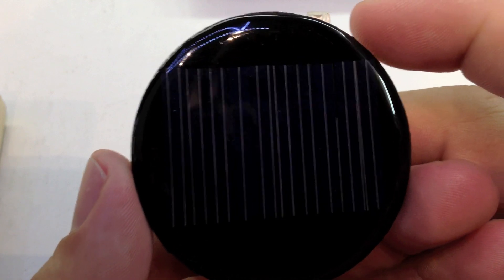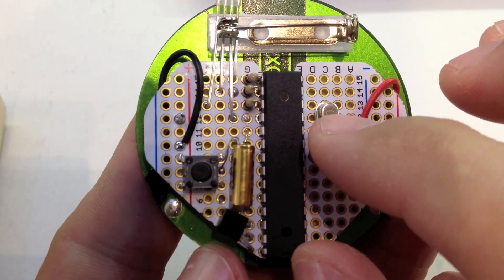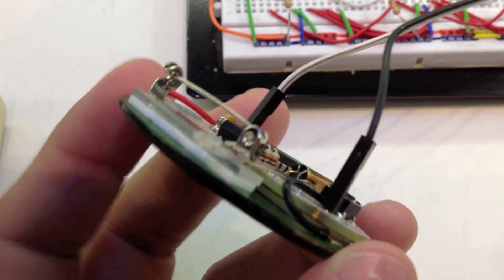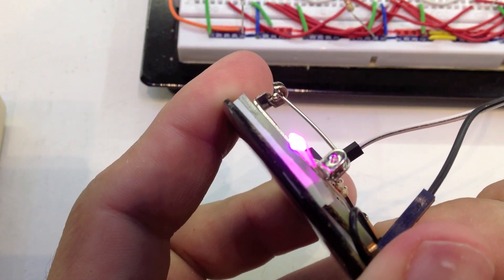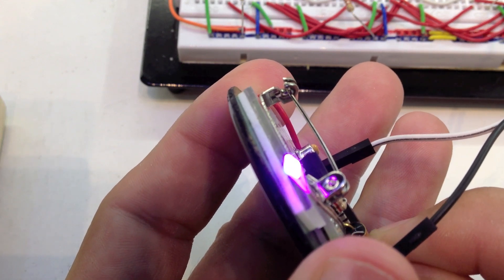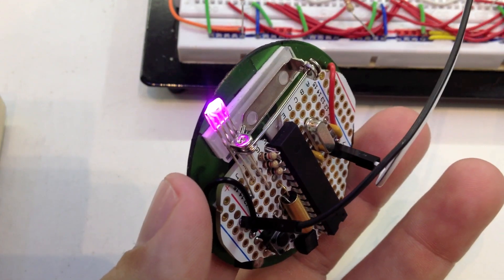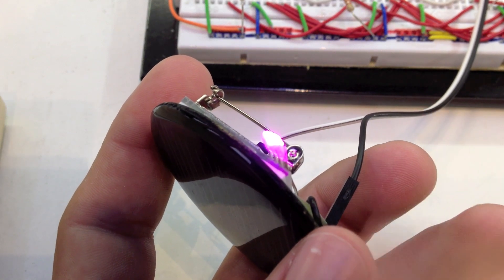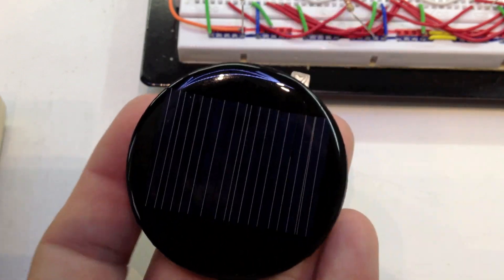Solar Temperature Badge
Adafruit now carries Solar Badges! It's like free outdoor 5V batteries forever! I picked up a few of these and have been toying around what I'm going to do with them. They pump out 5V at 40mA for all of your portable power needs. The other huge plus about these is that the cell is a 2″ round badge that comes with a pin. This makes your power supply wearable to show the world your project!  As described in the video above, this badge measures temperature, displays a color scale from red to blue, and flashes digits, displayed as numbered pulses for the temperature. It also has a RGB 'rainbow' mode for bling as well as constant color changing temperature display. It was a fun little project and you can pick up the Solar Badge, Perma-Proto Boards, TMP36 Temp Sensor, Tilt Switch, Push Button, RGB LED, and even the ATmega328 at Adafruit.